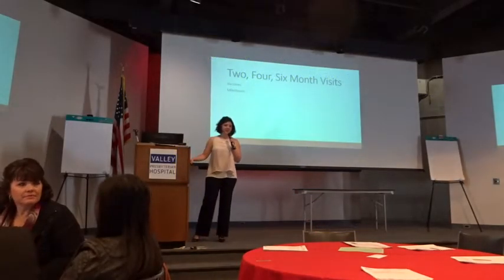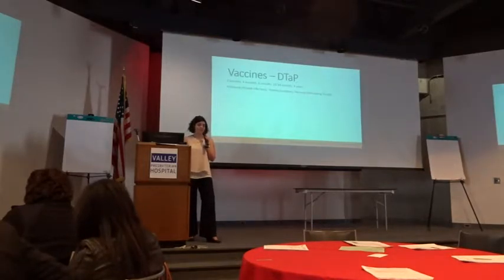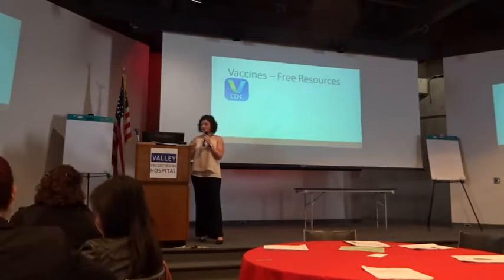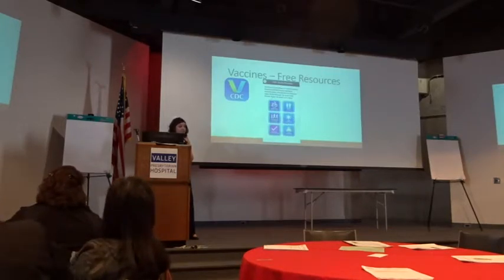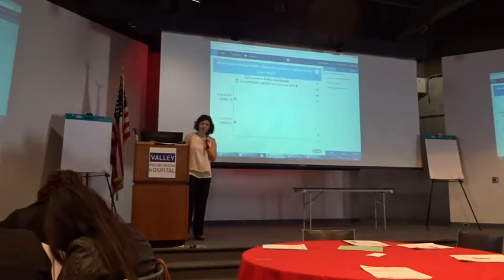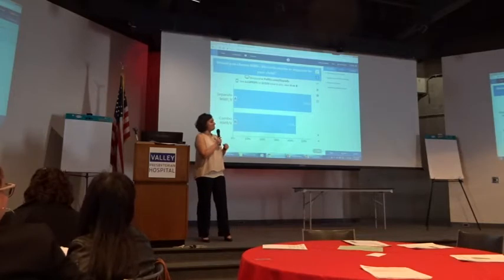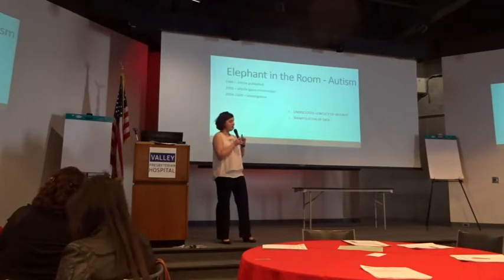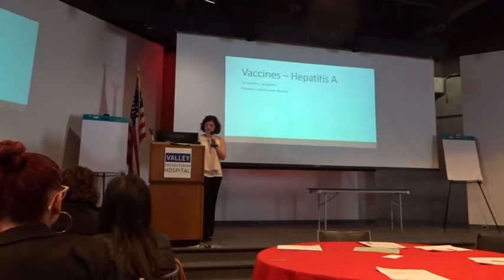Growing Healthy, One Visit at a Time: A Pediatrician Speaks to Home Visitors (PART 2)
Pediatrician Alexandra Iacob, MD, delivered this presentation to Welcome Baby and home visiting staff in L.A. County's Family Strengthening Network on February 15, 2018. In this Part 2 segment, she covers milestones, immunizations, and common questions that parents may have. Part 1 of her talk is available here: